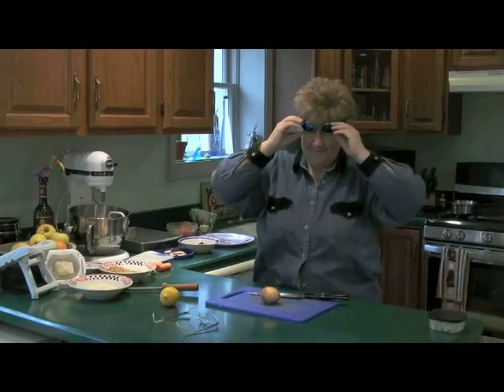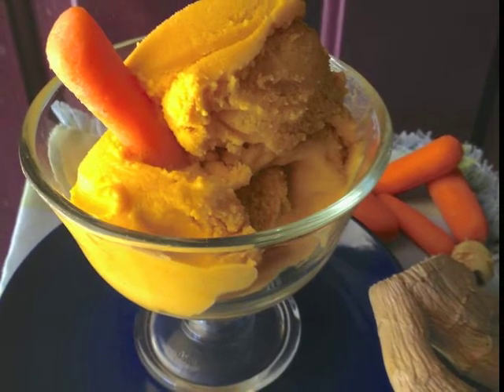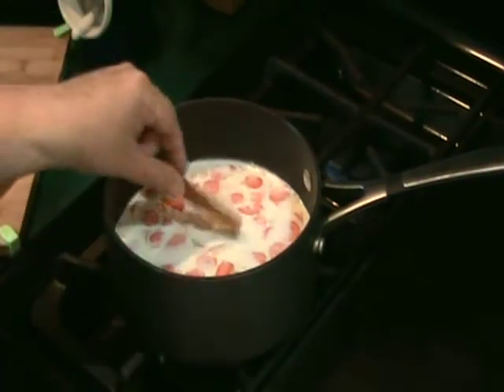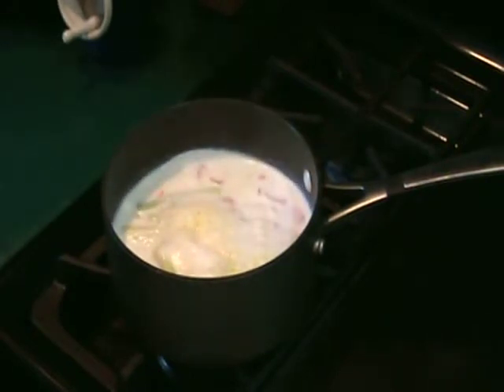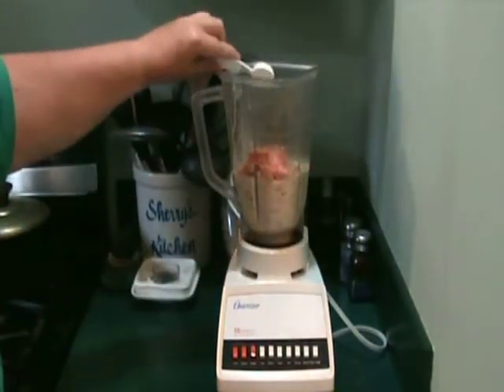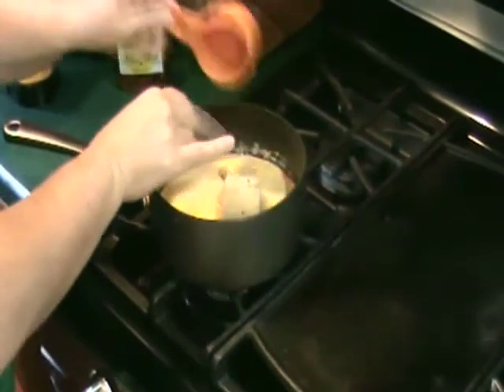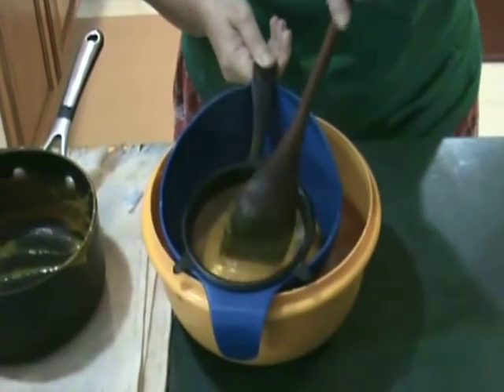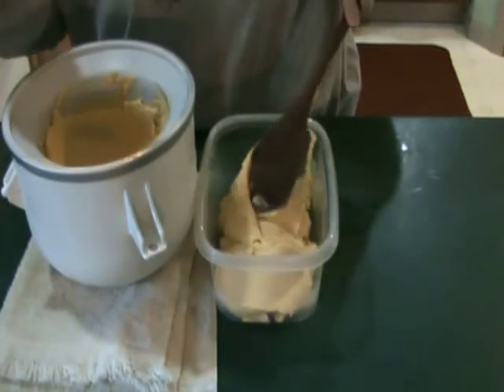Gingered Carrot Ice Cream - Jazzy Gourmet Cooking Studio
Jazzy Gourmet Cooking Studio demonstrates how to make Gingered Carrot Ice Cream: Bright orange carrots, sliced fresh ginger, lemongrass, and honey are all infused in a rich coconut milk base that is churned into a unique sweet treat. Music clip "Courage" from CD: A Whole New Woman.